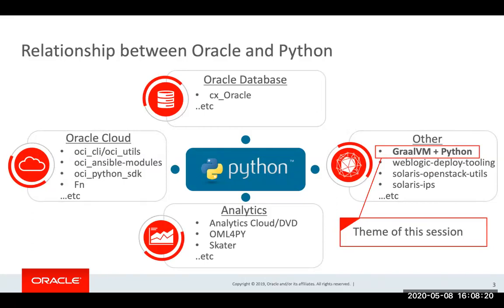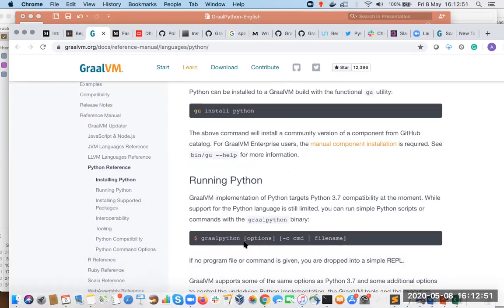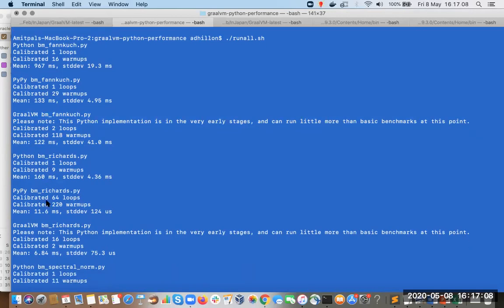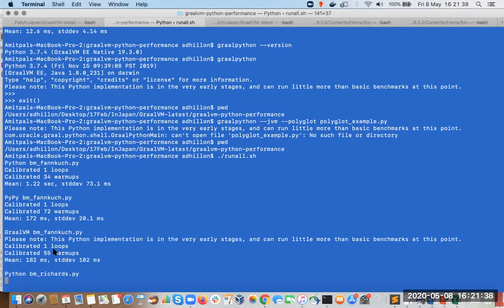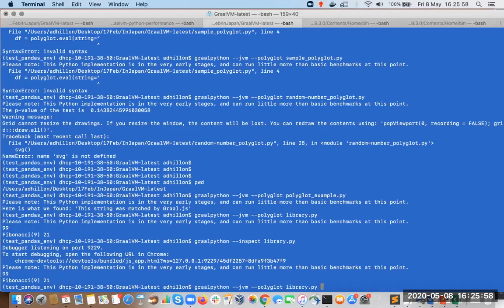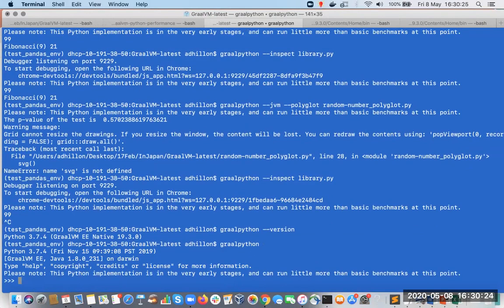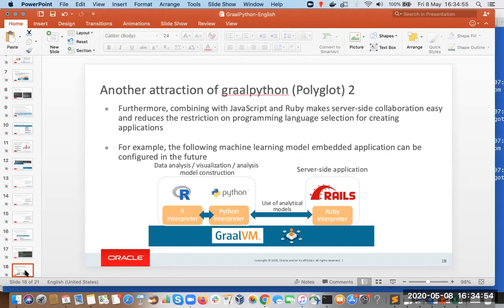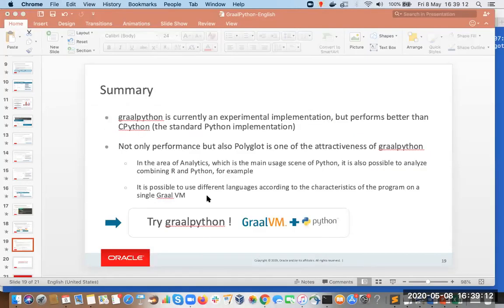Bringing Python Everywhere w/ GraalVM (Performance & Polyglot Programming) (Amitpal Dhillon) PyConHK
Bringing Python Everywhere with GraalVM (Performance and Polyglot Programming) (Amitpal Dhillon) (Singapore) is an English session in the online PyCon HK 2020 Spring.

GraalPython has the potential to bring an underlying framework which is built on industrial quality VM+JIT. It’s primary goal is ensure compatibility with the Scipy ecosystem and that’s reason enough for unlimited optimism. GraalVM implementation of Python is a relatively young and versatile project with an interesting language implementation approach through the combination of C++ and Python code together with Java.

Level: Intermediate
Language: English

Speaker Bio: Amitpal Dhillon

Amitpal Dhillon is based in Singapore and presently, the Senior Regional Director of Oracle Labs, Research & Advanced Development covering Asia-Pacific & Japan. Recently, he has been active in the development community, having spoken at various developer conferences and hackathons including Oracle Code One in Bangalore/Singapore, Groundbreakers, Great India Developer Summit (GIDS) 2019, Scala Matsuri in Japan, Open Source Conference in Hong Kong. Within Oracle he has held various leadership positions in DevOps, DevSecOps and Cyber-Security (including Data Security, Privacy and Blockchain). He is an avid football (soccer) fan and enjoys running and spending time with family.